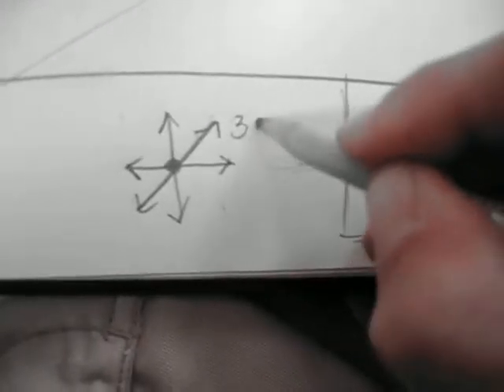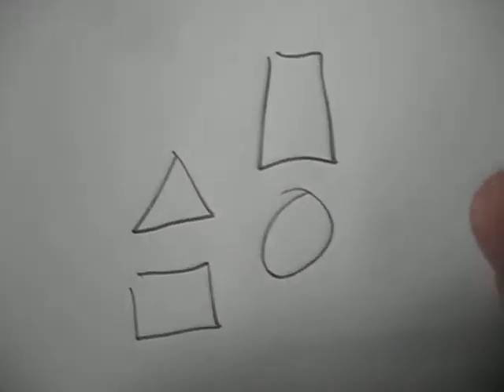Perspective part 2of3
This is the second of my perspective series.  Easy to pause and review slowly for mastery.